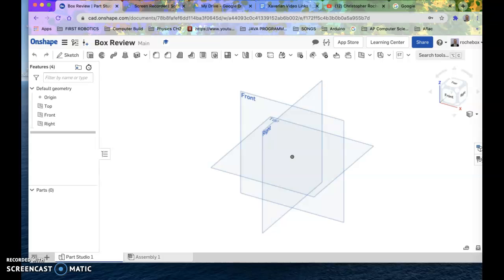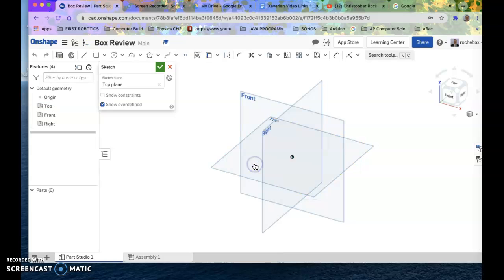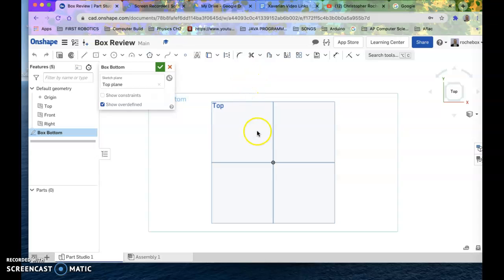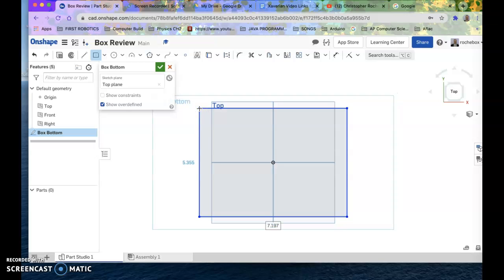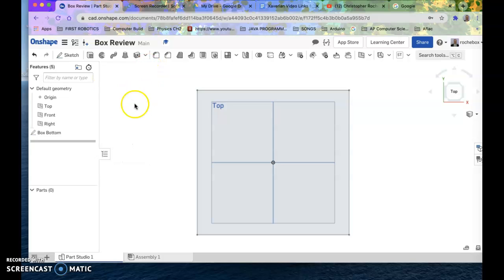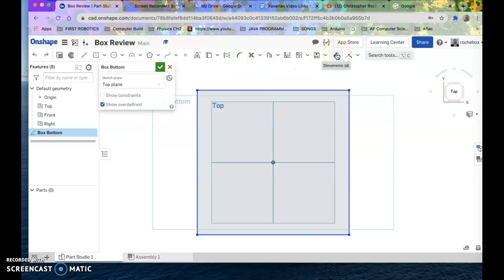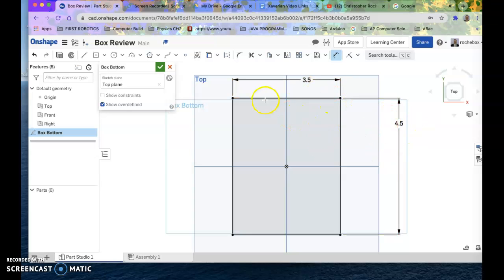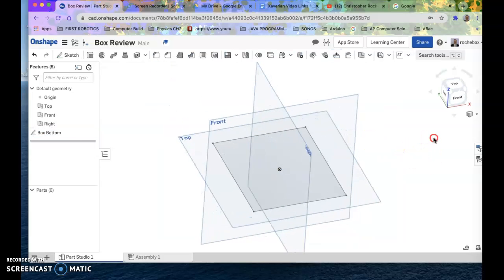Onshape Review of Making a Sketch and Dimensioning